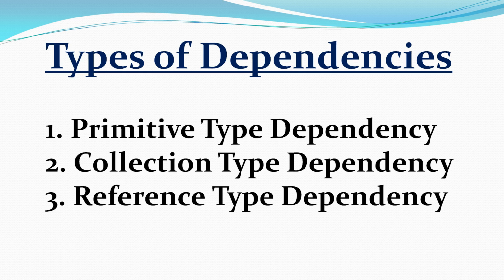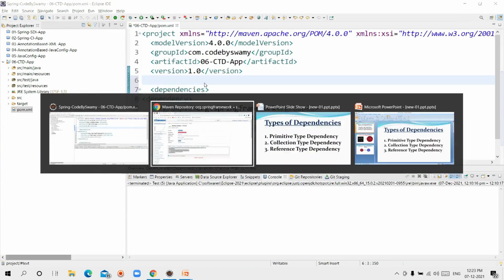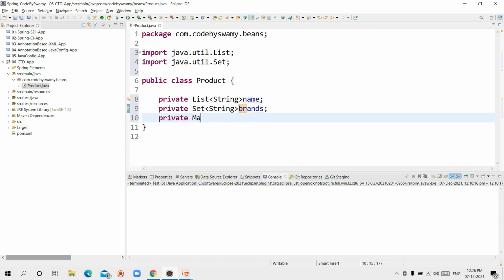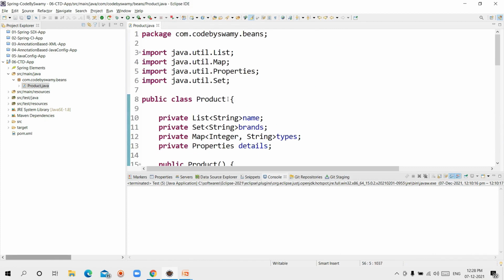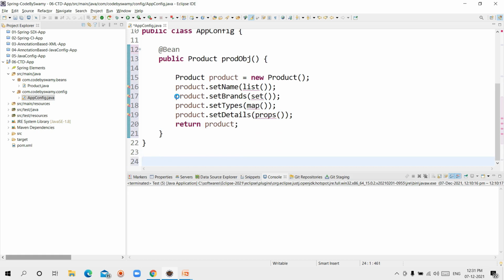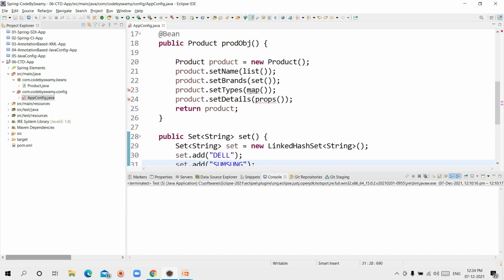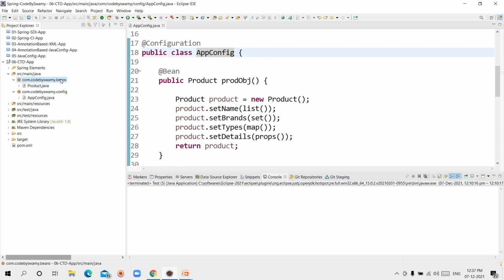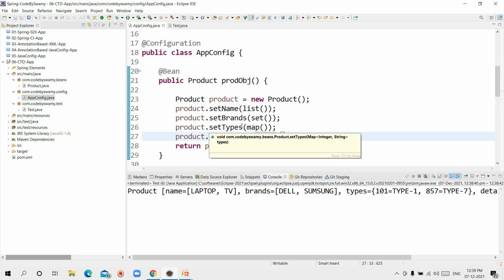"Mastering Collection Injection in Spring Framework"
In this video i explained and Implemented Collection Injection., For that i used Collections like LIST , SET , MAP and PROPERTIES to Implement the Application.